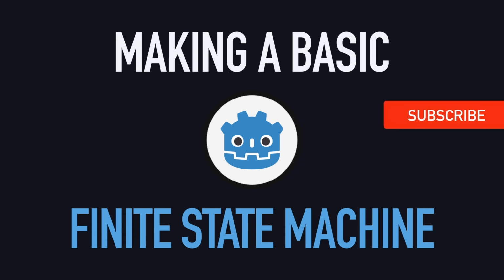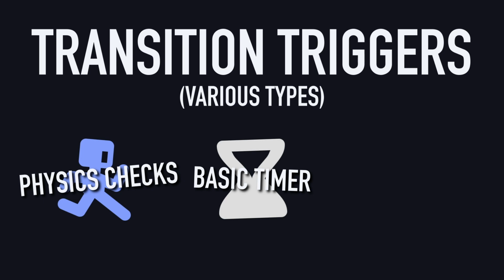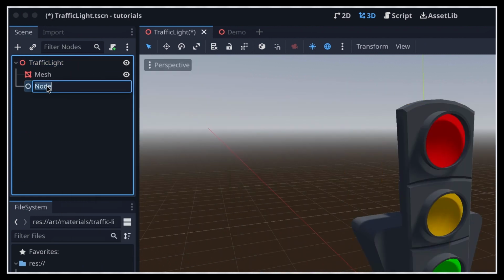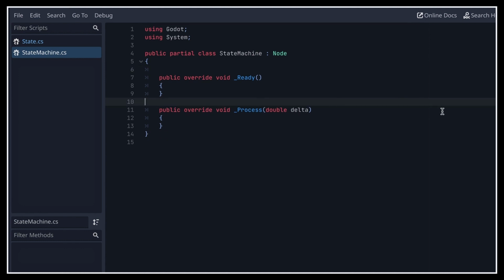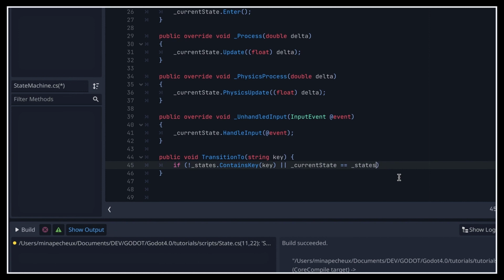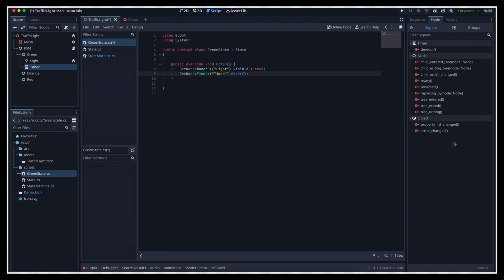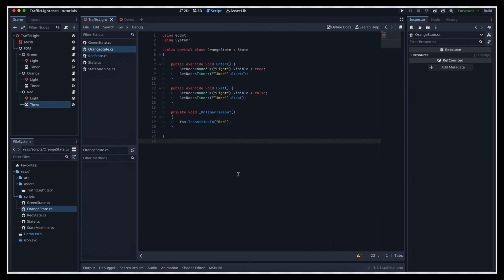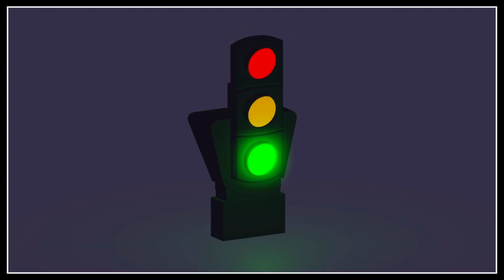Making a basic finite state machine [Godot 4/C# 🇬🇧 Tutorial]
Let's talk about a classic game dev design pattern: the finite state machine (FSM)! And we're actually going to apply it on a slightly different example than usual: a simple traffic light :)

00:00 - Introduction
01:22 - So, what’s a state machine?
05:46 - Setting up our state machine
12:53 - Implementing our states logic
17:54 - Adding per-state specificities
21:37 - Final words